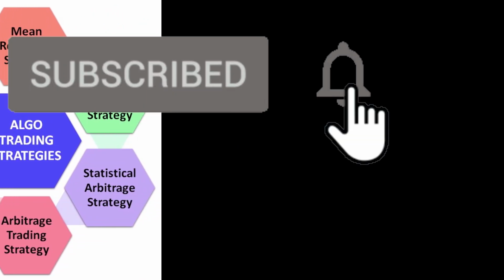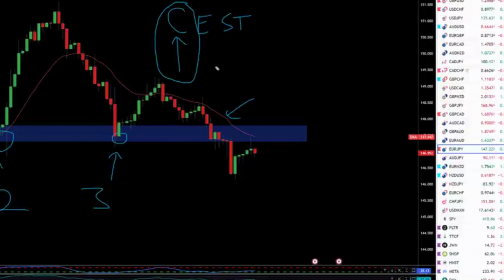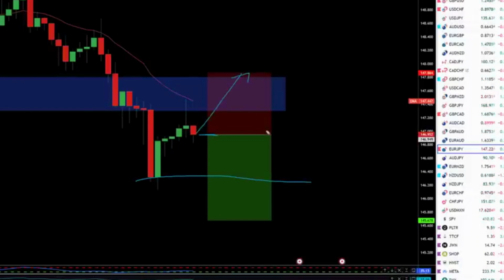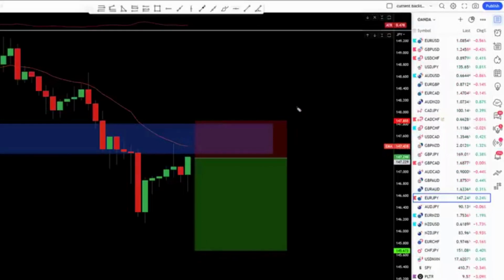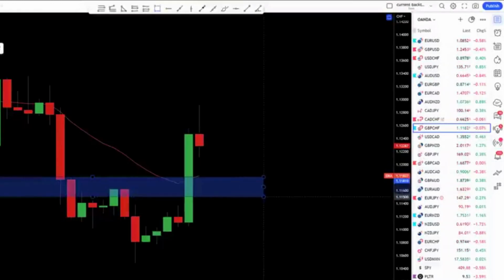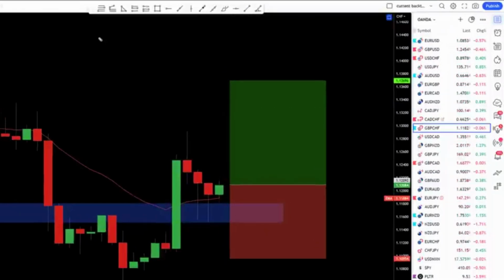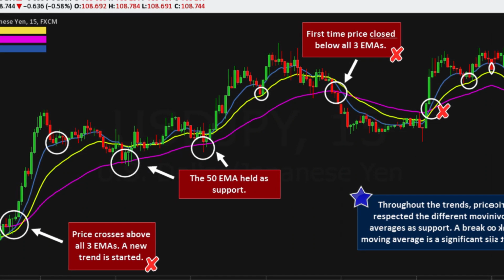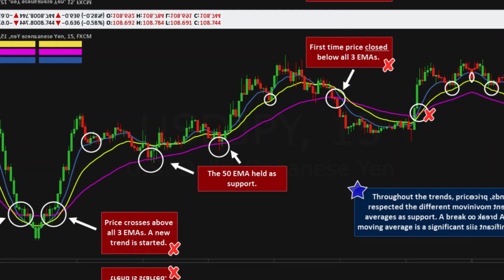The Moving Average Trading Strategy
Welcome to G Trading Channel

At G Trading Channel, we are dedicated to providing valuable insights, strategies, and resources to help you become a successful trader. Whether you're a beginner just starting your trading journey or an experienced trader looking to enhance your skills, our channel is here to support you.

Join us as we explore the dynamic world of trading, covering a wide range of topics including Forex, stocks, cryptocurrencies, commodities, and more. Our team of seasoned traders and experts will share their knowledge, techniques, and market analysis to help you make informed trading decisions.

Expect in-depth tutorials, trading tips, market updates, and educational content that will empower you to navigate the complexities of the financial markets with confidence. We believe in the power of continuous learning and strive to simplify complex concepts, making them accessible to traders of all levels.

Interact with fellow traders, ask questions, and share your insights in the comments section.

Remember, trading involves risks, and it's important to approach it with discipline and proper risk management. Our aim is to provide you with the tools and knowledge necessary to make informed trading decisions and maximize your potential for success.

Don't miss out on the opportunity to elevate your trading skills and embark on a profitable trading journey.